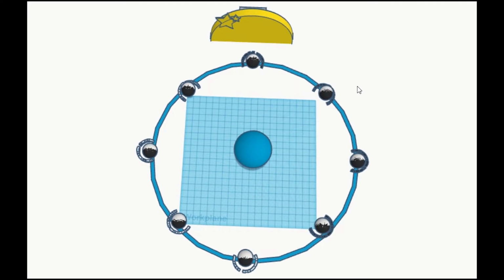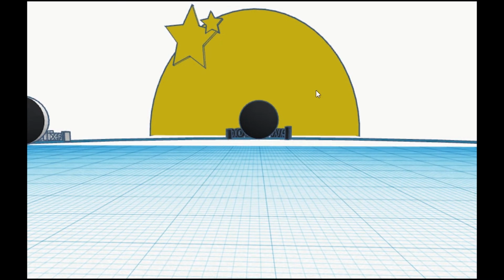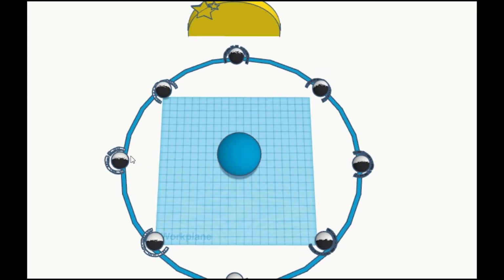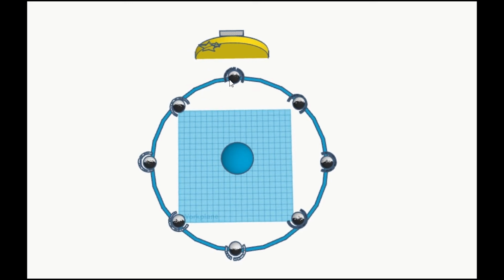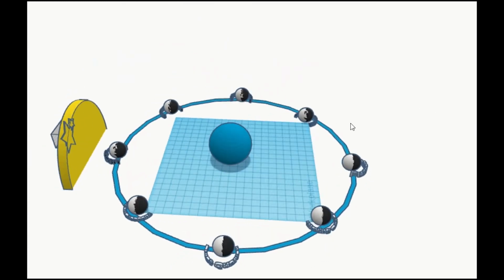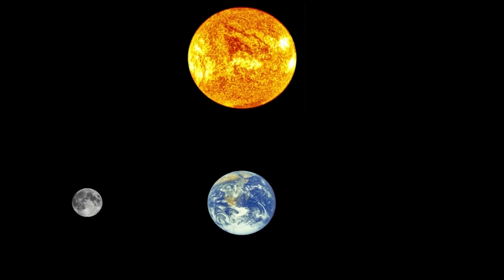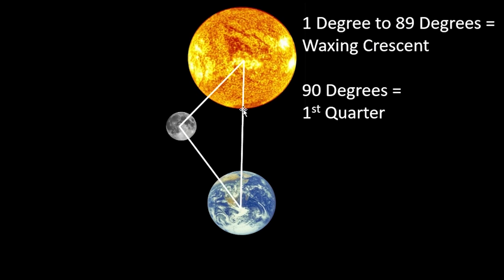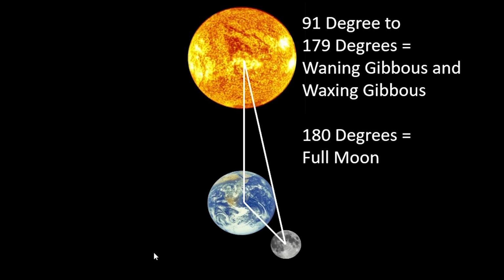Flashback Fridays Lunar Phases